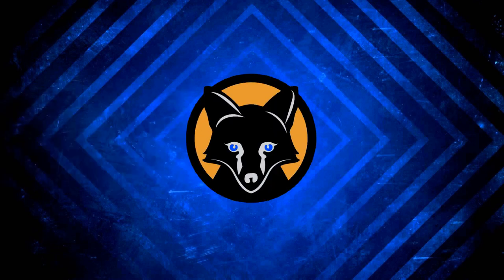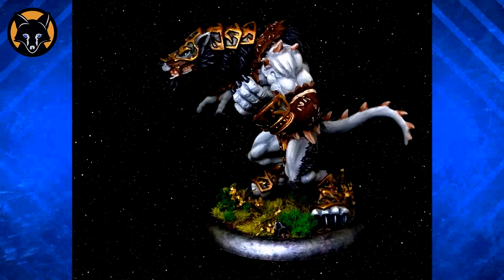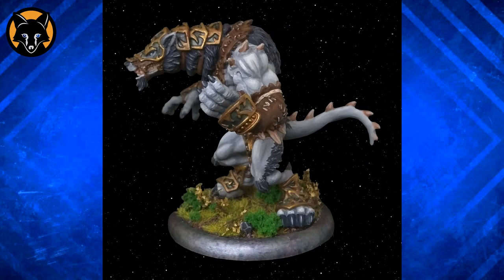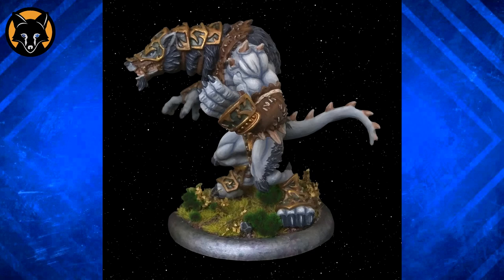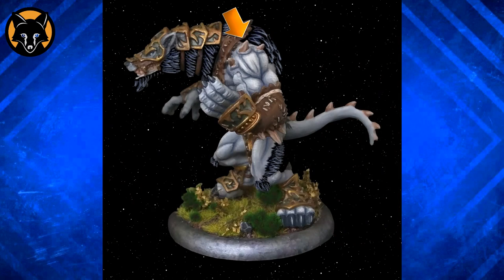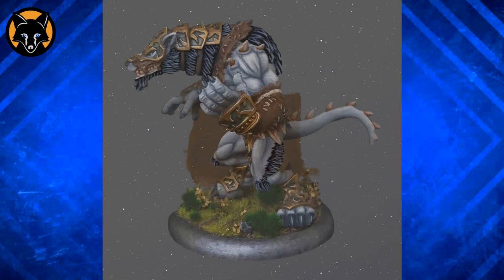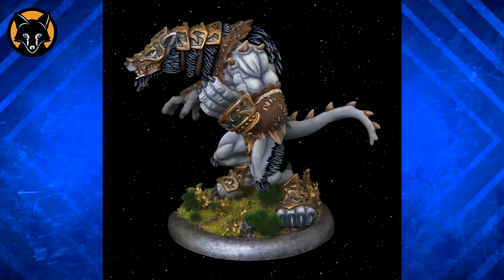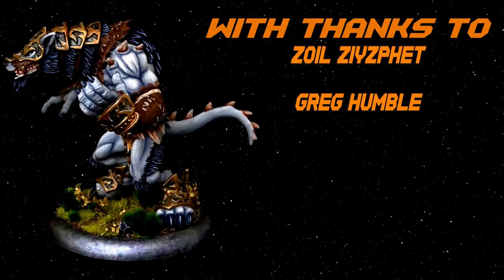Kujo Critiques 2 - Contrast, Contrast, Contrast!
An solid understanding of contrast is one of the most important things to develop in miniature painting. Check out this guide to know more.

Welcome to episode two of Kujo Critiques. In this episode I look at a Werewolf model painted  by Lina Witzner. I offer my thoughts on how to go about improving it, this episode mainly focuses on contrast, hopefully you find it useful!